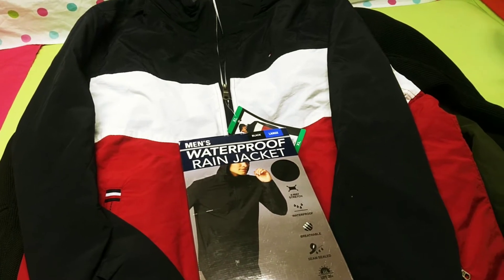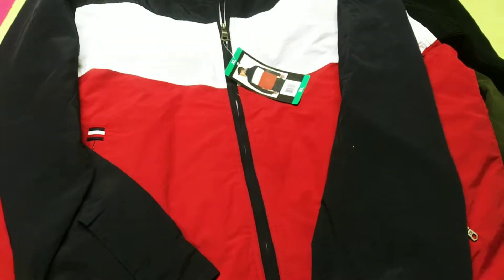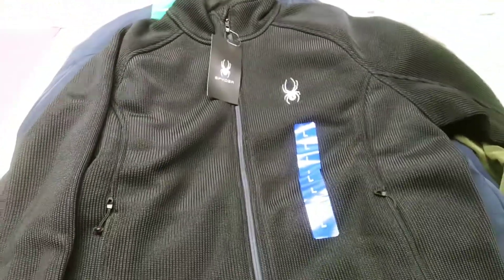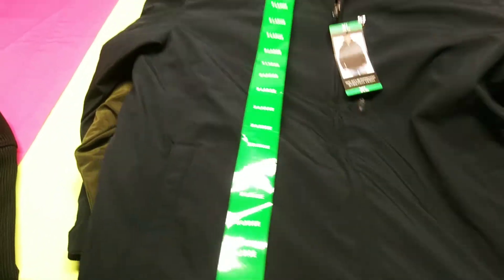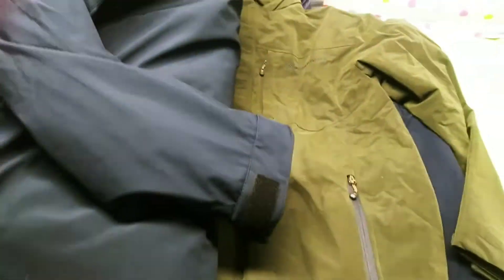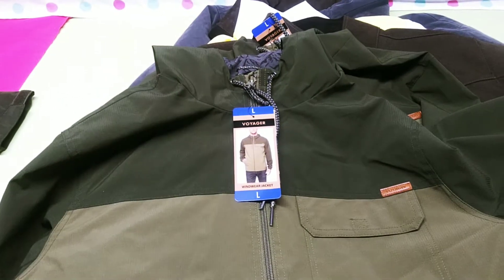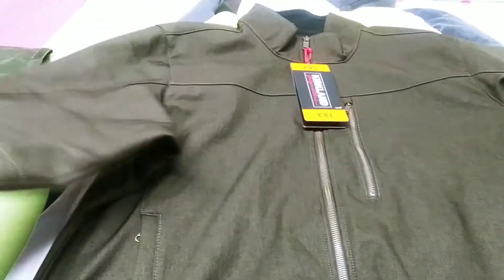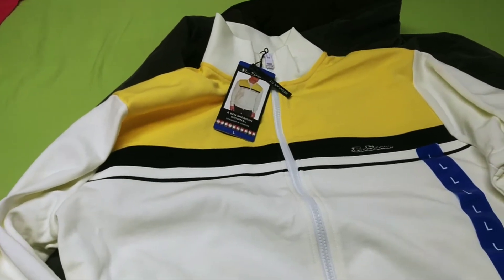TOMMY HILFIGER SPYDER NAUTICA BEN SHERMAN and MORE !!! GREAT MENS COATS and JACKETS !!!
11 Great Mens Coats and Jackets
TOMMY HILFIGER SPYDER NAUTICA BEN SHERMAN and MORE